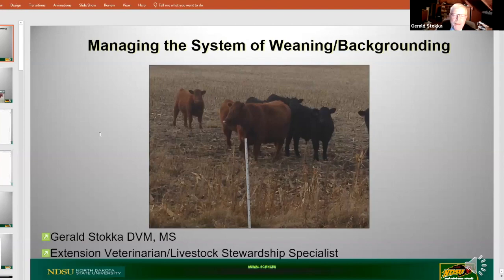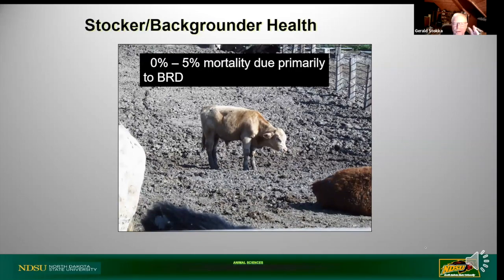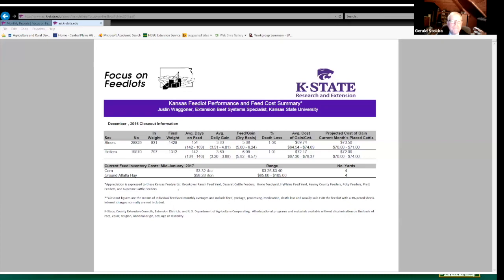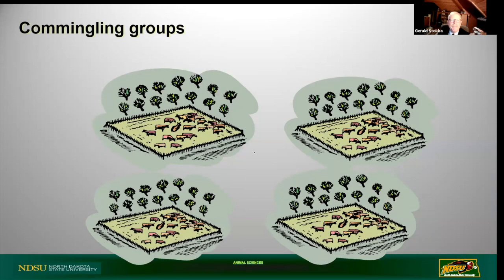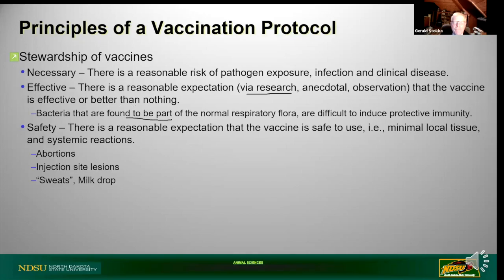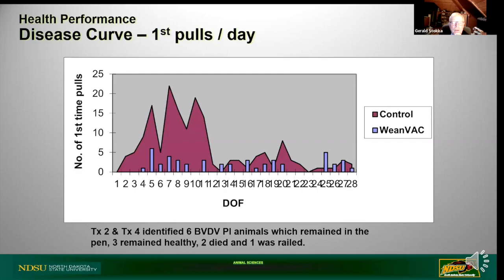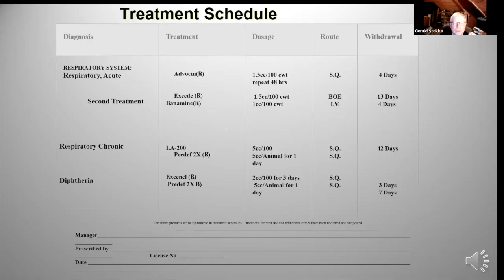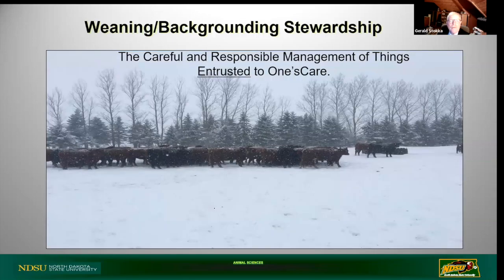Backgrounding Cattle 2023: Calf health - What to Do After the Vaccinations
Dr. Gerald Stokka, NDSU Extension veterinarian, talks about calf health issues.